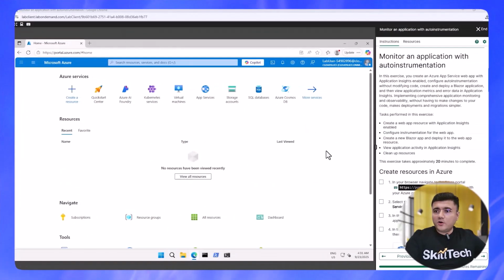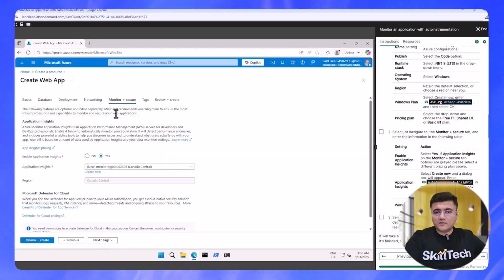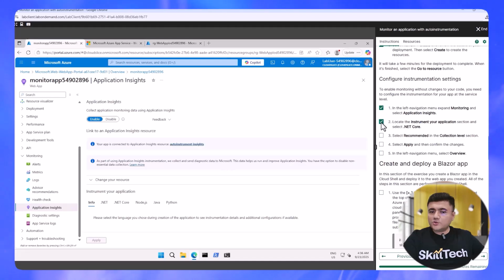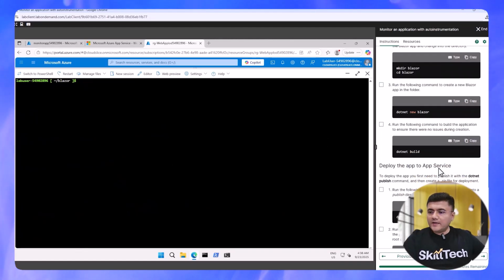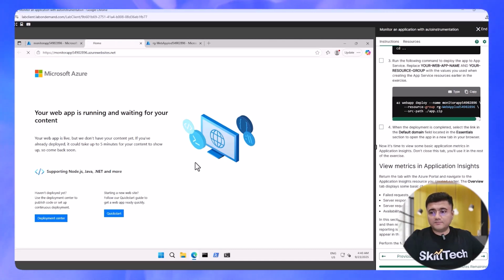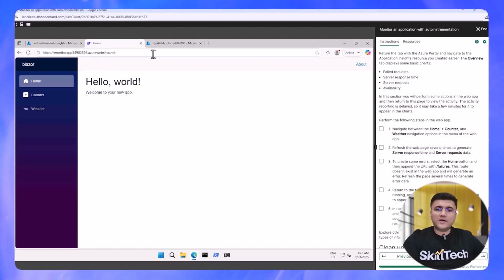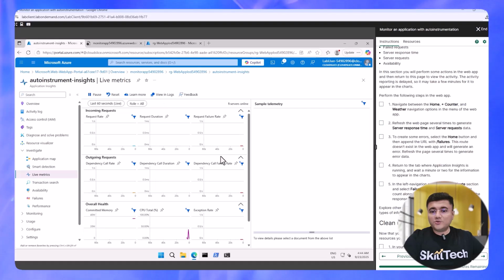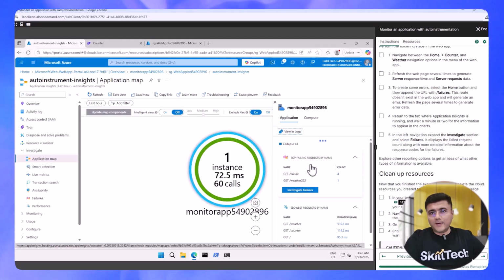Monitor an App with Auto-Instrumentation in Azure: AZ-204 Lab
Are you preparing for the Microsoft Azure Developer Associate (AZ-204) certification? 🚀 In this hands-on lab, you’ll learn how to monitor an application with auto-instrumentation in Azure—one of the key skills required for the exam.

This tutorial will guide you step by step through:
✅ Setting up auto-instrumentation for your app
✅ Configuring Azure Monitor and Application Insights
✅ Tracking app performance, dependencies, and logs
✅ Understanding how monitoring integrates with AZ-204 objectives

By the end of this video, you’ll have practical knowledge to confidently use Azure Monitor and Application Insights to keep your applications healthy and performing at their best.

Whether you’re studying for the AZ-204 exam or want to level up your Azure developer skills, this lab is a must-watch!

📘 What You’ll Gain:

Real-world monitoring practices in Azure
Deep dive into auto-instrumentation without code changes
Better preparation for the AZ-204 certification exam